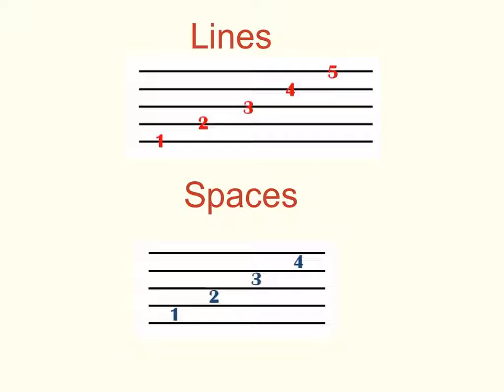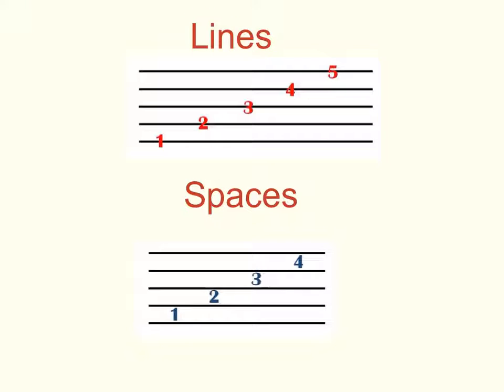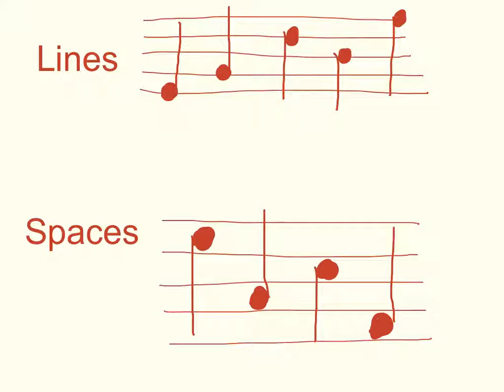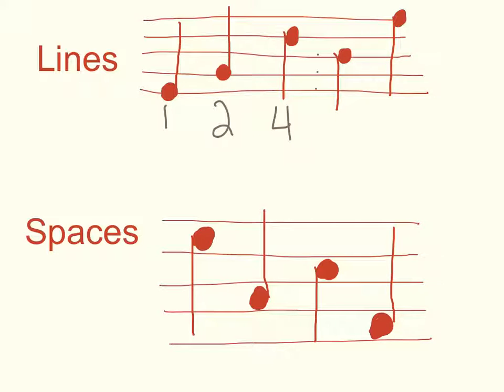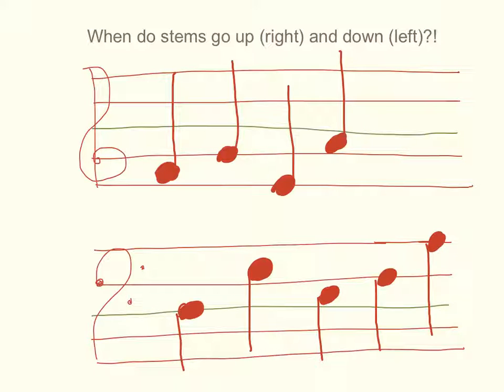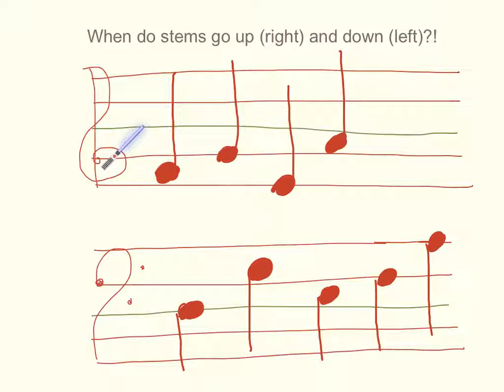lines and spaces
Music theory lesson 2: The Lines and Spaces of the Staff